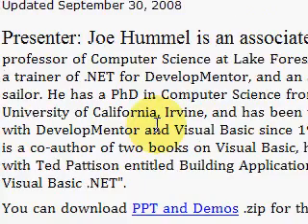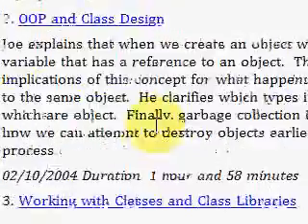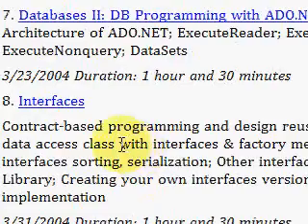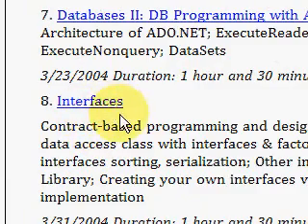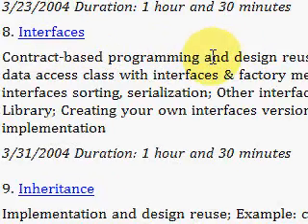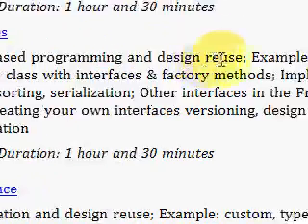Modern Visual Basic.NET Interfaces Video Tutorial - FREE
- Visual Basic.NET Interfaces Video Tutorial. Learn about data access class with interfaces & factory methods; Implementing interfaces sorting, serialization; Other interfaces in the Framework Class Library